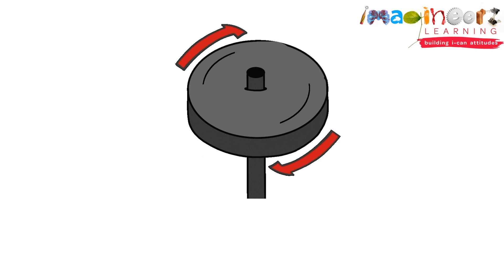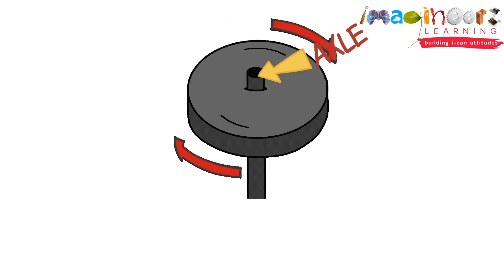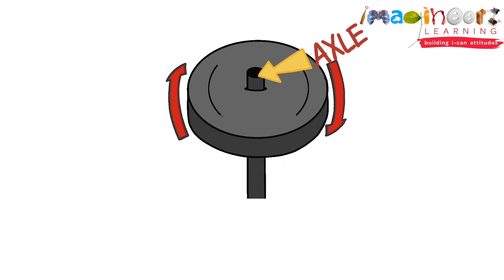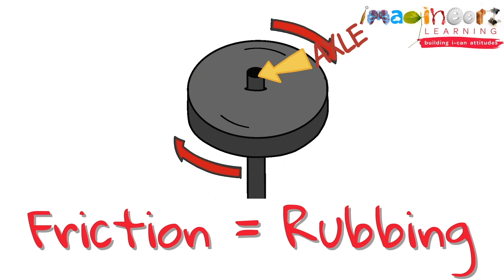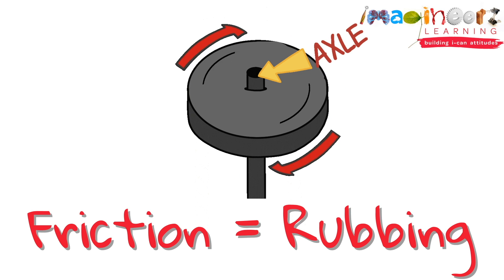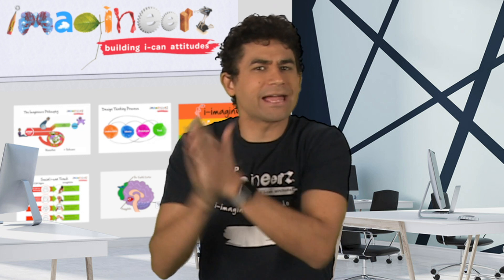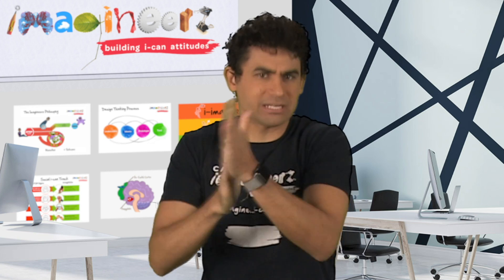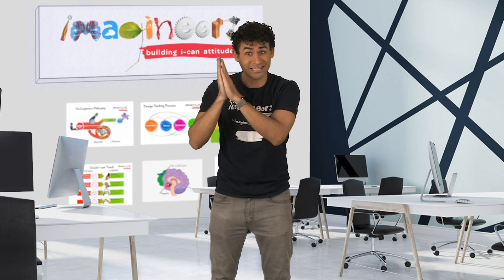Imagineerz STEM Tip: Wheels, Axles, and Friction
This clip comes from Imagineerz@School Module 4 Lesson 6